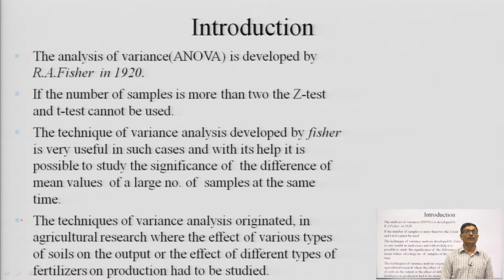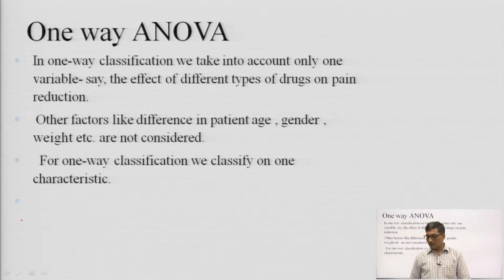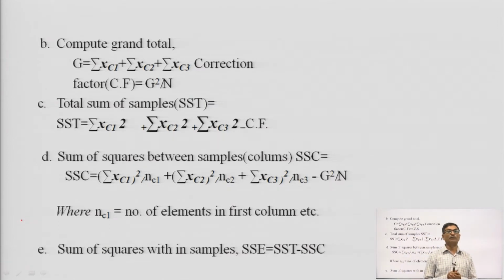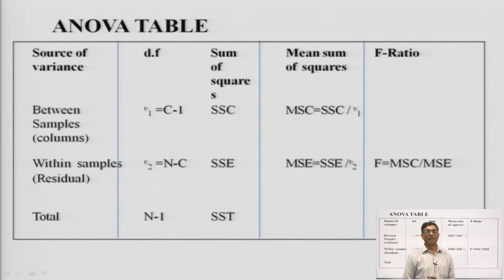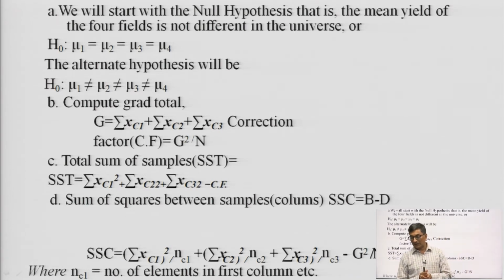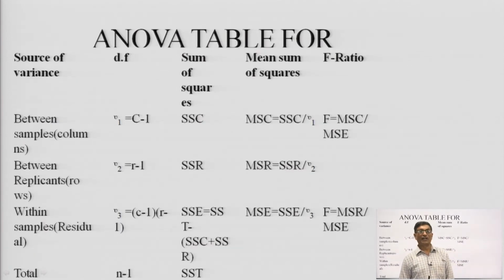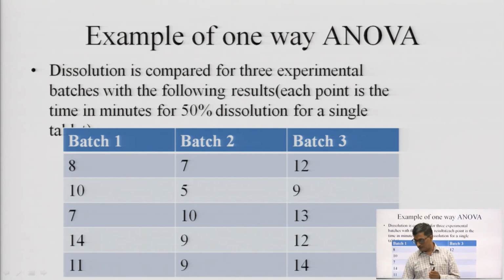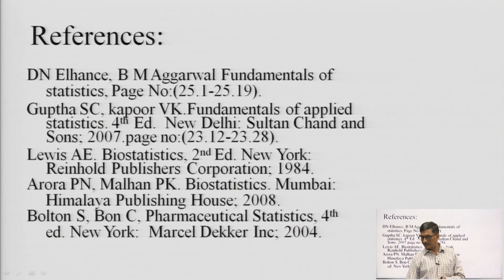Biostatistics and Research Methodology | Parametric Test Part-3 | AKTU Digital Education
Biostatistics and Research Methodology | Parametric Test Part-3 |